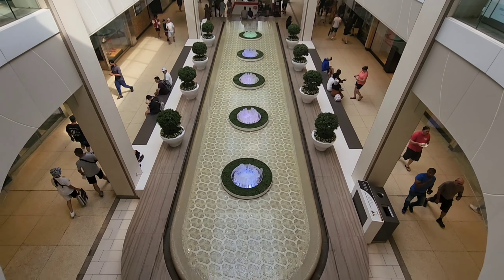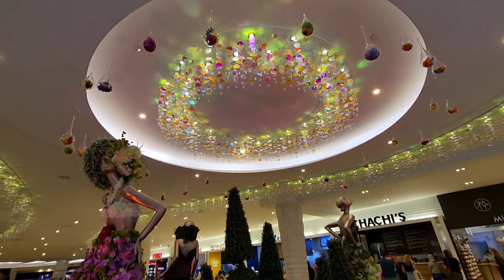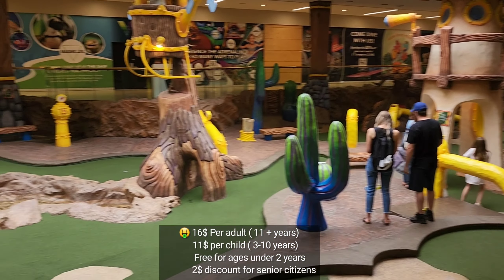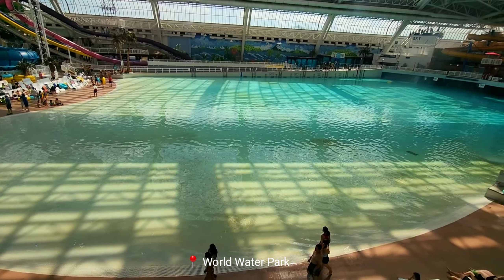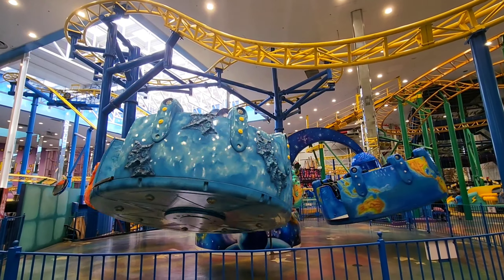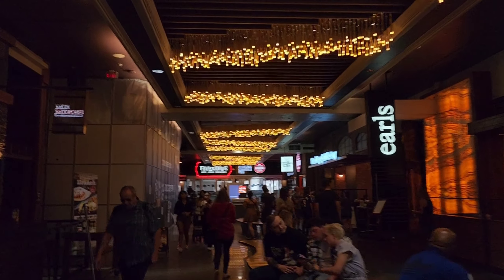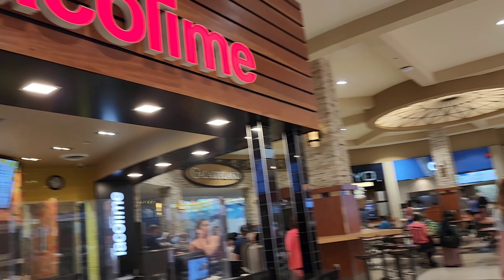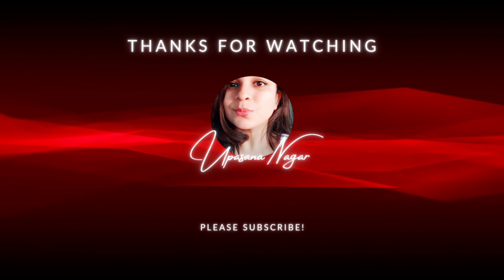Is this the Largest Mall in the world??😱😱|West Edmonton Mall | Fantasyland Hotel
In this video I visited North America's largest mall- the west edmonton mall located in Edmonton,Alberta,Canada.I have aslo shared our experiences at the Fantasyland hotel. Hope you enjoy your video.
Happy Watching 🤗